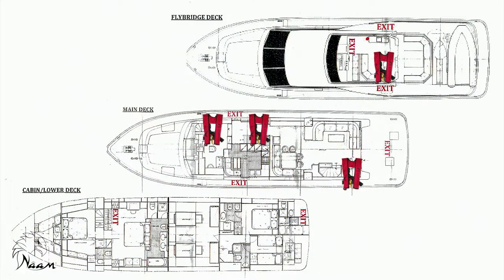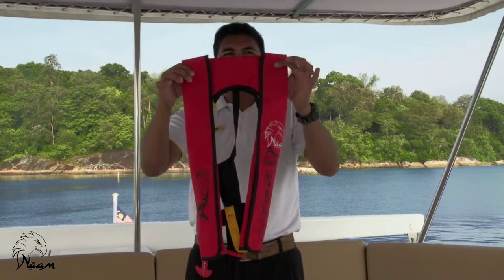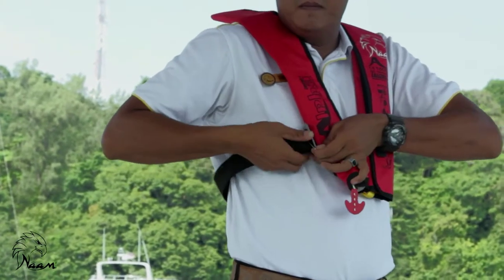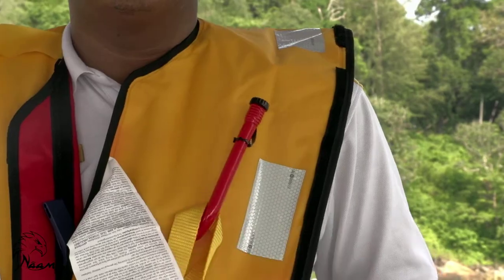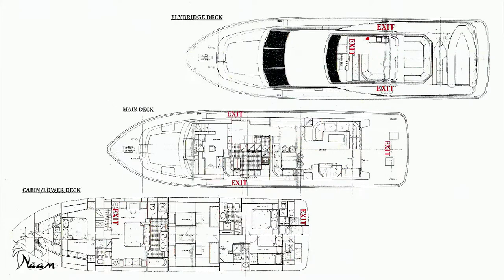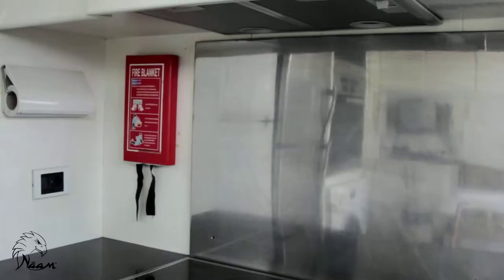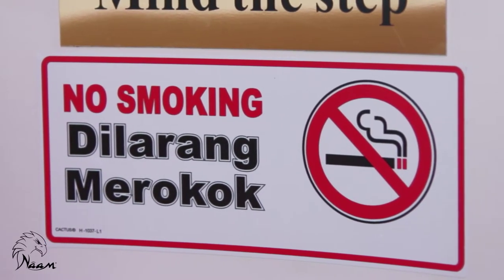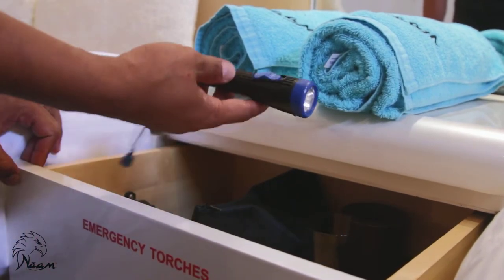Naam Blue Dolphin Safety Video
Naam Adventure - Blue Dolphin Saftey Video